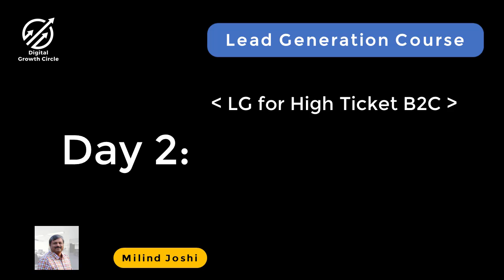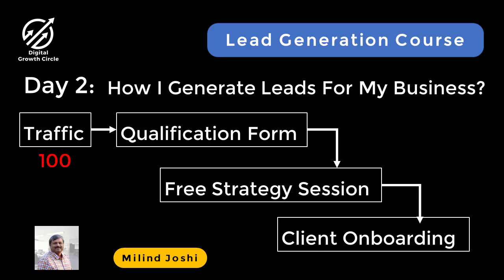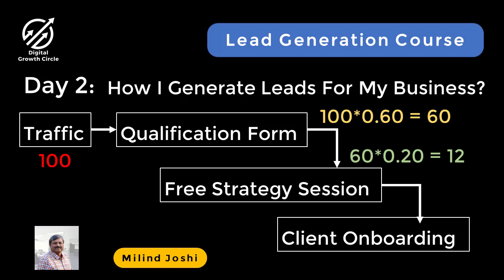Lead Generation Course Day 2 | Types of Funnels with Real Example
In this video, you will learn the Types of Funnels with Real Example.
Comment if any questions and I will try to answer them.